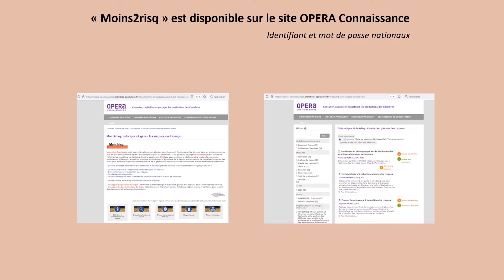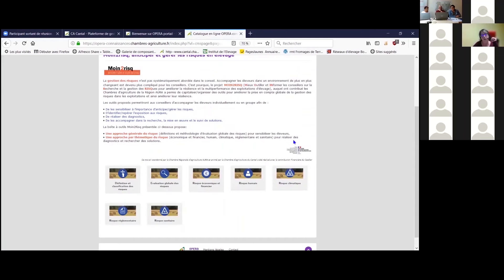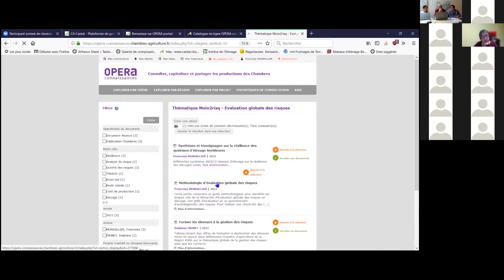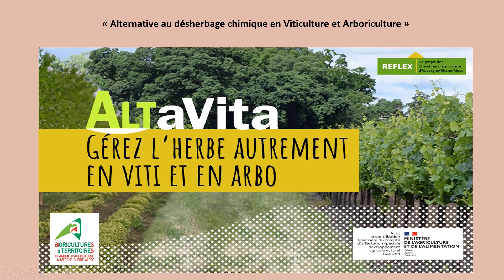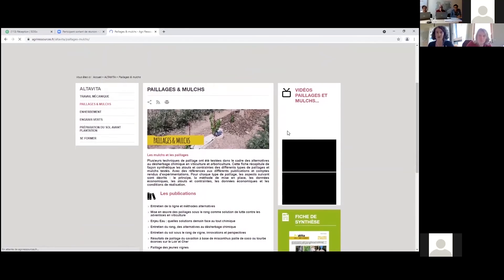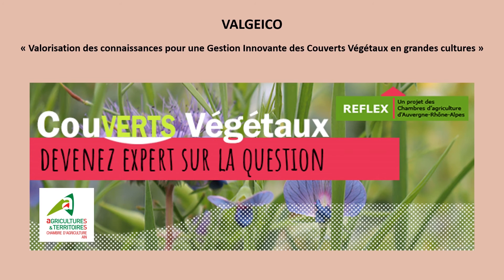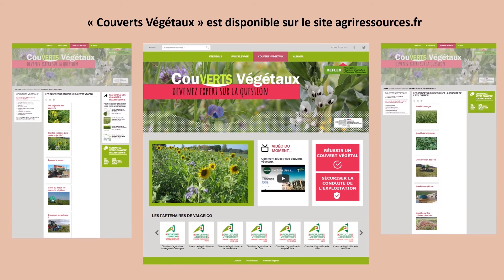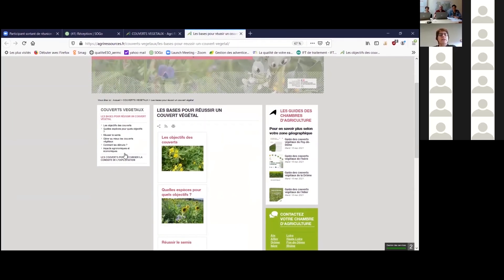Découvrir les projets REFLEX d'Auvergne-Rhône-Alpes en 3 mn !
Moins de risques, ALTAVITA et Couverts Végétaux, des espaces pour valoriser les connaissances à la disposition des conseillers et des agriculteurs d'Auvergne-Rhône-Alpes sur les couverts végétaux, la gestion des risques en élevage, et gérer l'herbe autrement en arboriculture et viticulture
Des projets réalisés dans le cadre de l'appel à projets REFLEX 2019 par les Chambres d'agriculture d'Auvergne-Rhône-Alpes